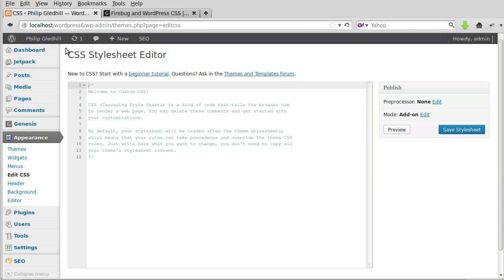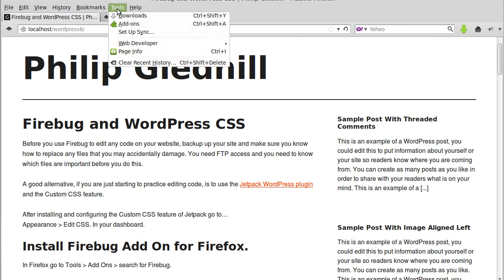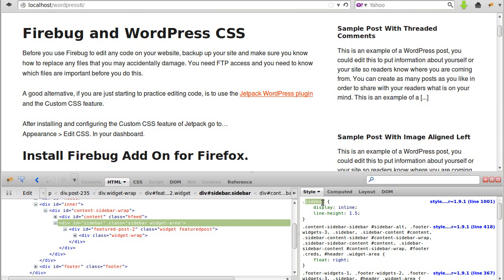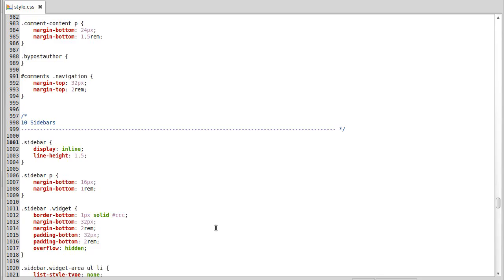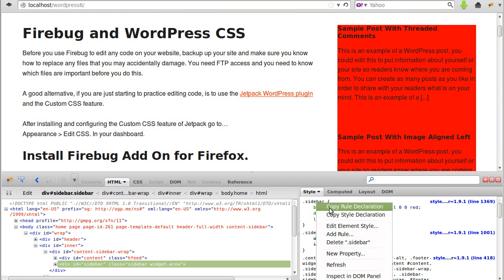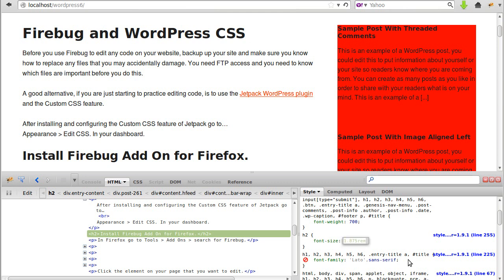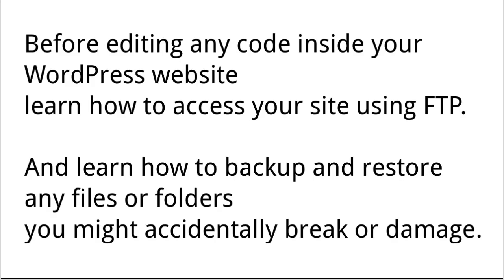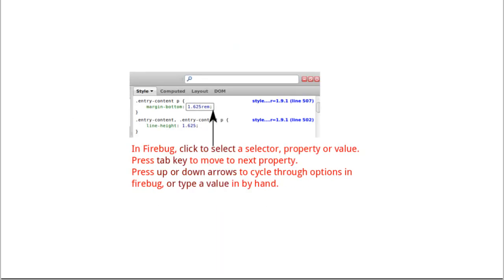Firebug - CSS editing made easy.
The trick to using Firebug to edit CSS is selecting the right HTML tag. Once you know how to expand the tags and which divs and classes to look for, editing your code with Firebug becomes much easier.